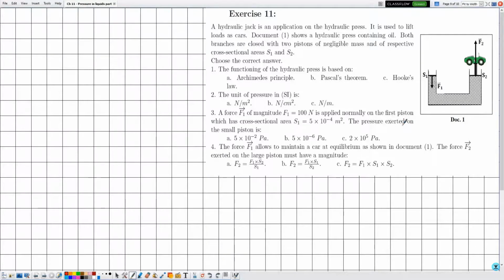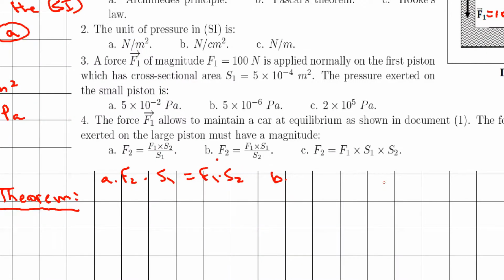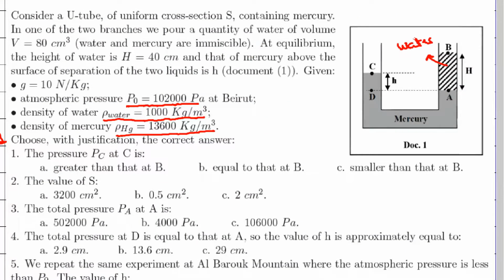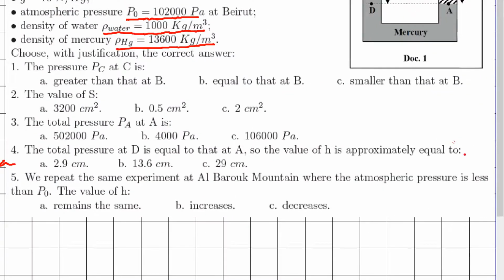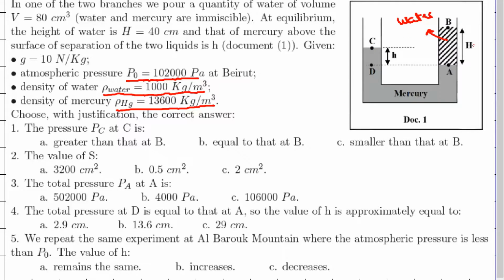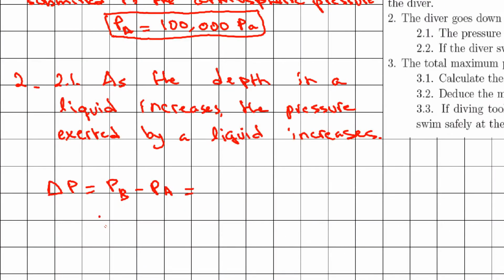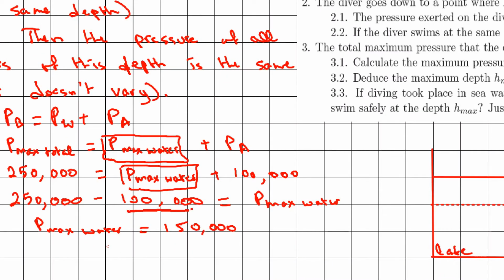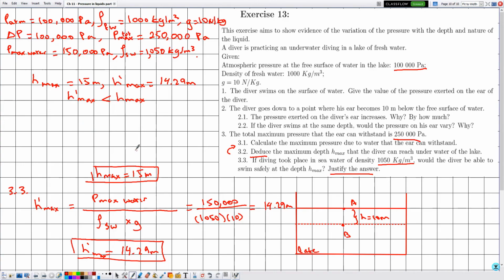Physics, Grade 9- Mechanics: Chapter 11, Pressure in liquids: Part 6.